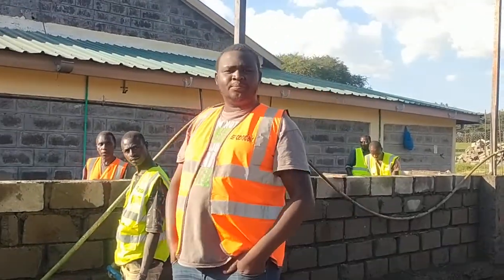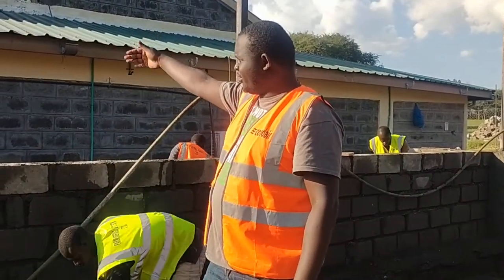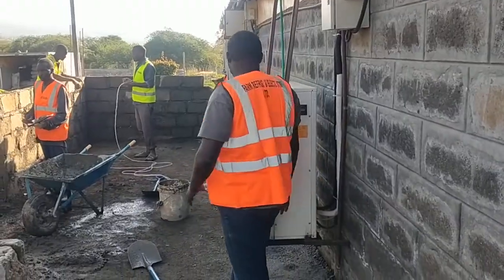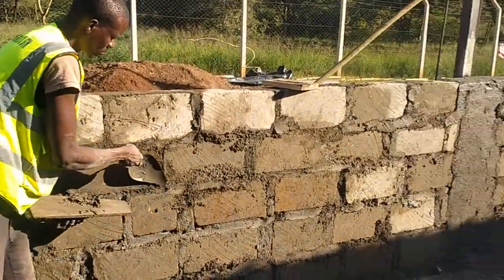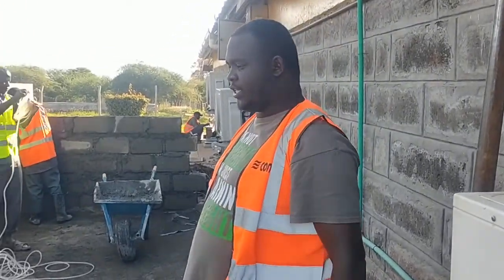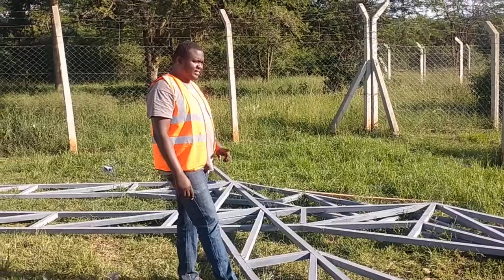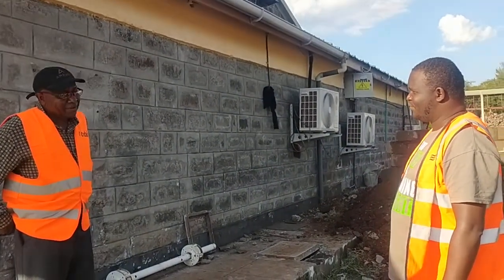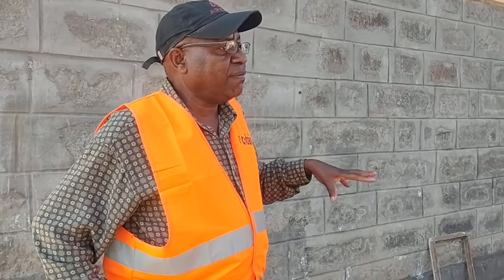Cold room expansion project- Part 1#airconditioners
This is part one of a cold room expansion project. We shall be expanding a total volume of 8m by 3m by 2.7 m. Total capacity will use 2 units of 22000 Btu, 1 unit of 36000 Btu and 1 unit of 48000 Btu. This part focuses generally on wet civil works.